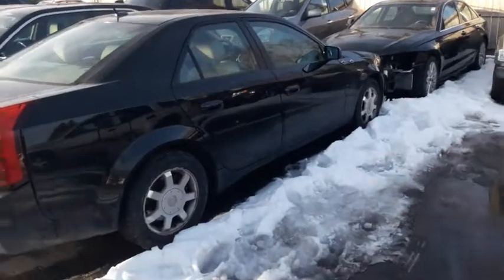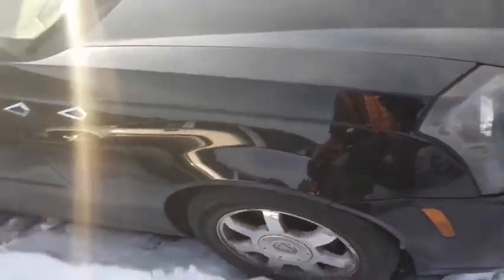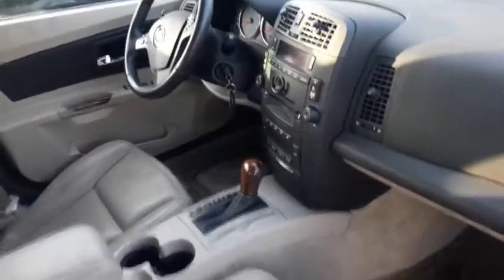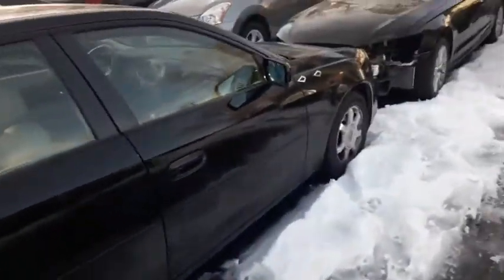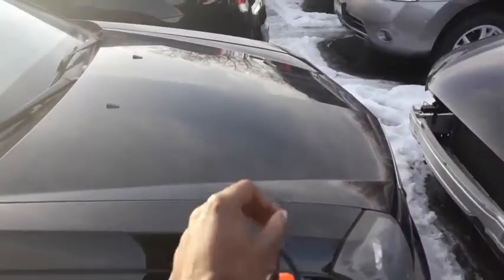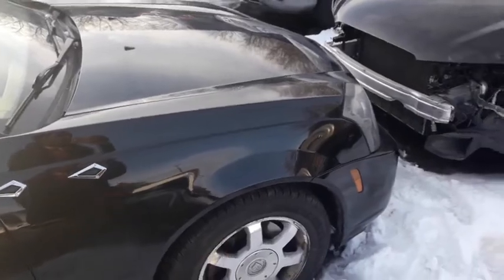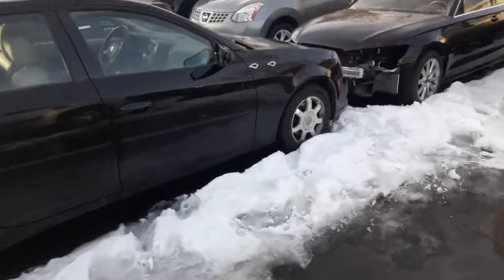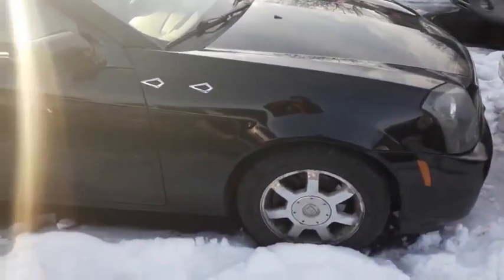$1000 Cadillac CTS!!! DAILY DRIFTER PROJECT!!!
I got another car to hopefully make into a fun daily driver.